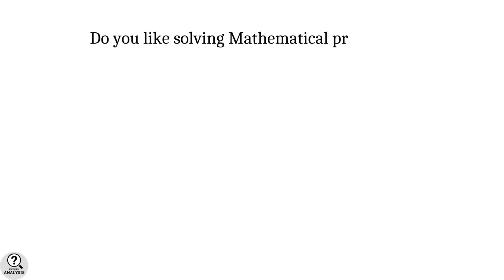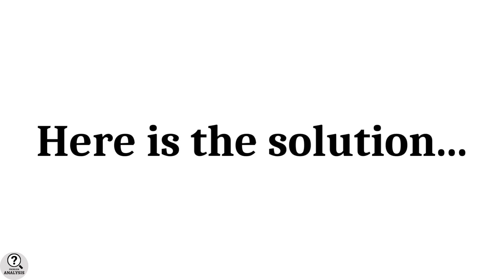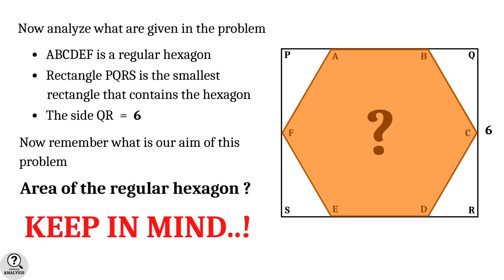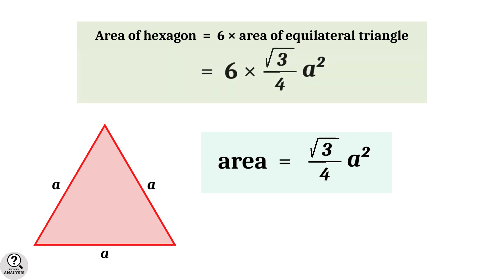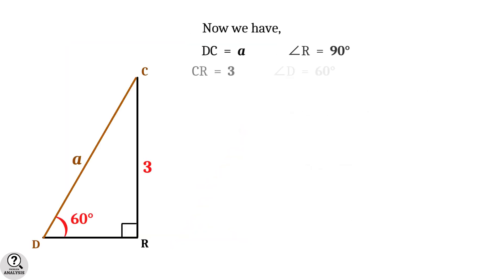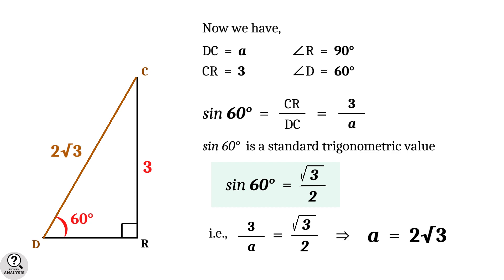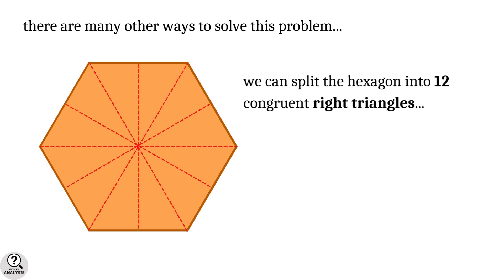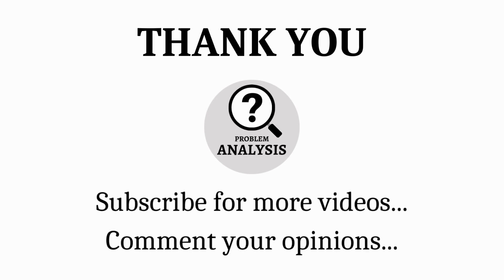Area of Hexagon | Regular hexagon inside rectangle problem | Advanced math problems | Mathematics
This problem is an application of the basic trigonometric functions and the properties of regular hexagon. Regular hexagon is a basic geometrical shape in two dimension with a lot of symmetries. Basic idea behind the formula for finding the area of the Regular hexagon is it's symmetry.